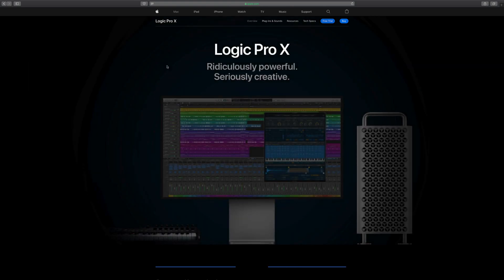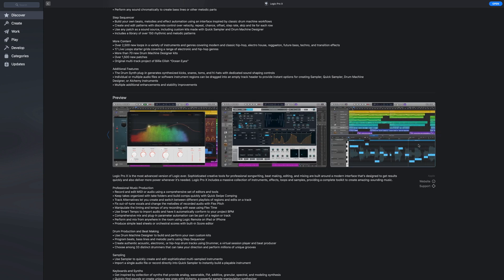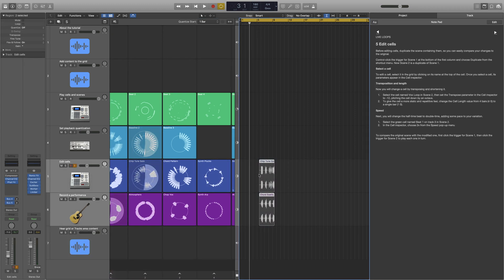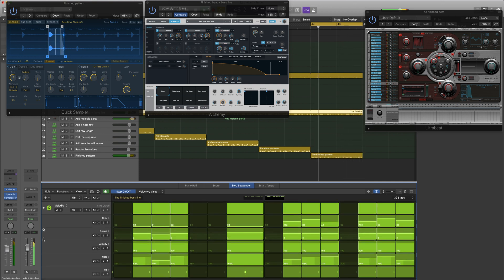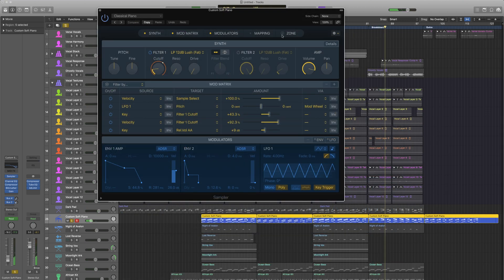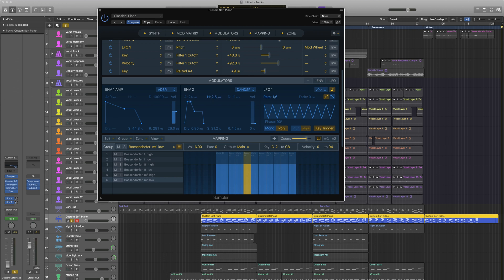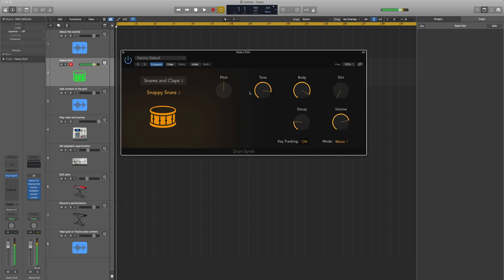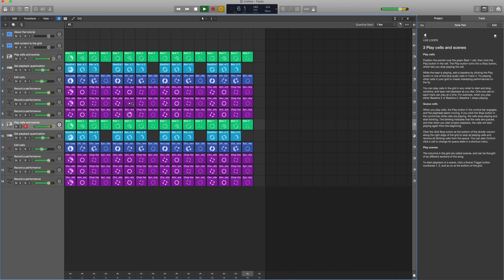What's New Logic Pro 10.5 Update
Are you using Logic Pro? Apple released a new update just yesterday!

Now you can arrange and play phrases, loops, and clips in grid view using Live Loops - it's very similar to Ableton Live's Session View.

The EXS24 instrument plugin is now replaced by the new "Sampler". Sampler features an updated, modern design with a simple workflow - create custom sampled instruments by dragging and dropping samples.

***MAKE SURE YOU BACK UP YOUR CURRENT VERSION OF LOGIC PRO AND ALL PROJECTS BEFORE UPDATING.

Make sure to head over to the Worship Keys and Guitar with SundaySounds.com Facebook group to learn about new releases first!

Video Gear